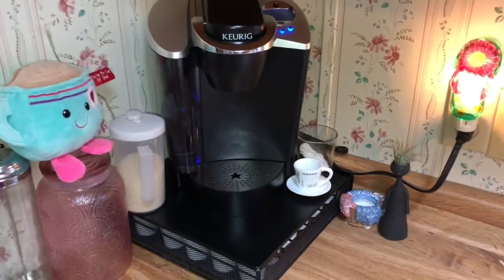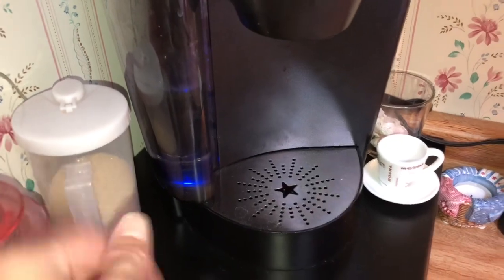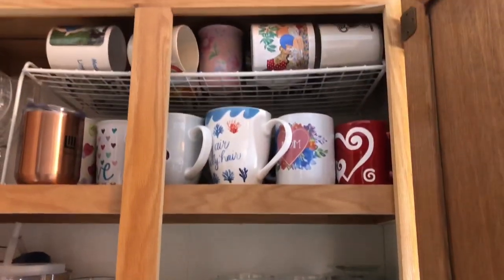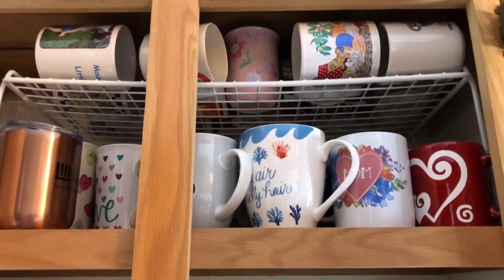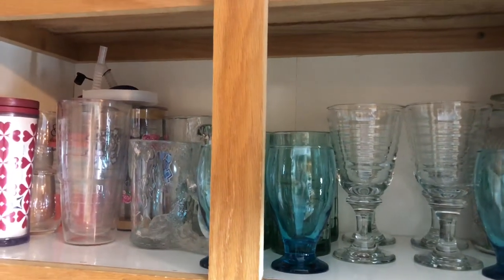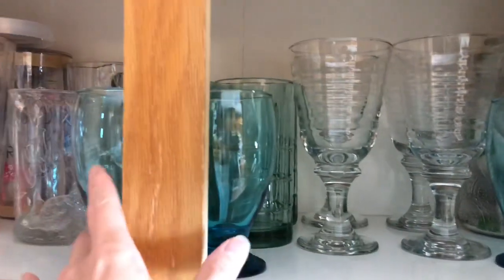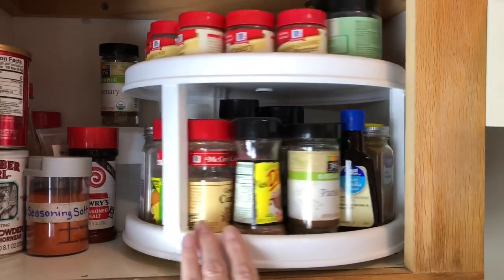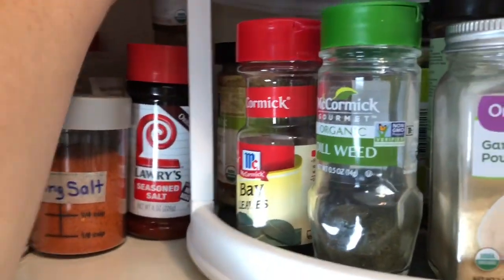Kitchen Organization | Space Saving Ideas 💡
I realized after I loaded the video that I forgot to film my cabinets with my dishes. I will post pictures on my Instagram.